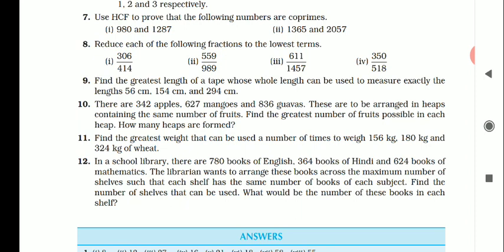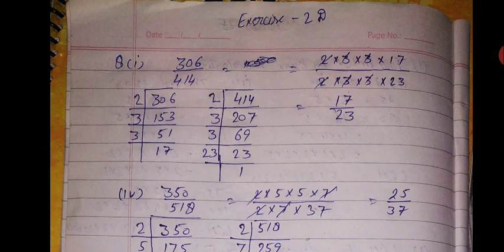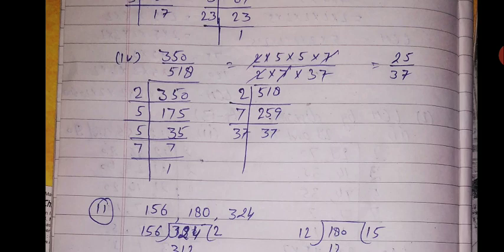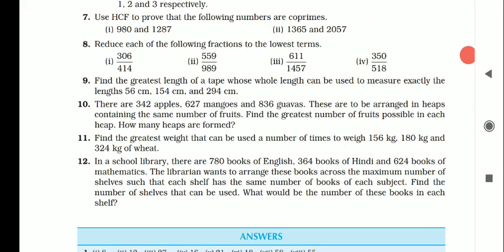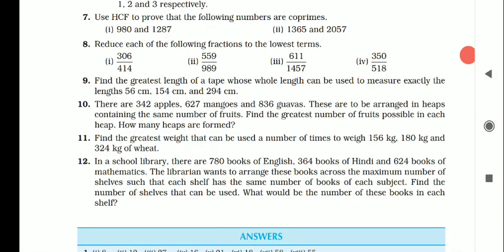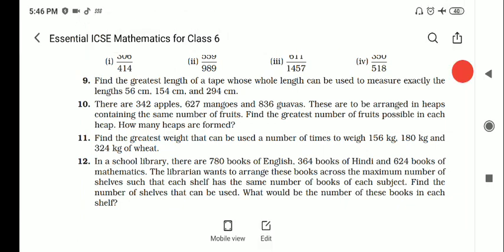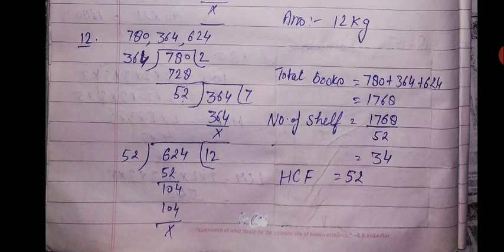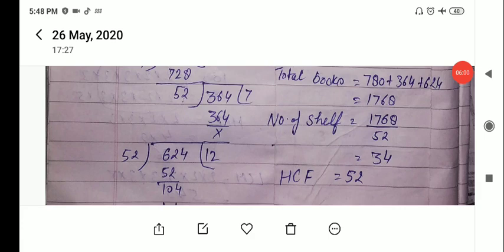class 6A Number 2D Last